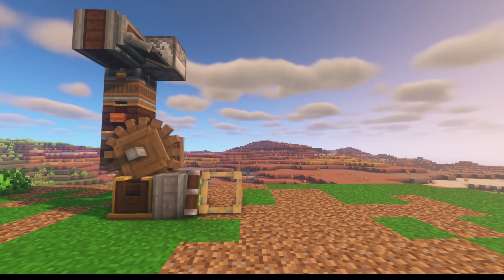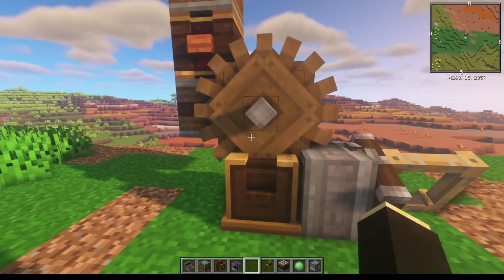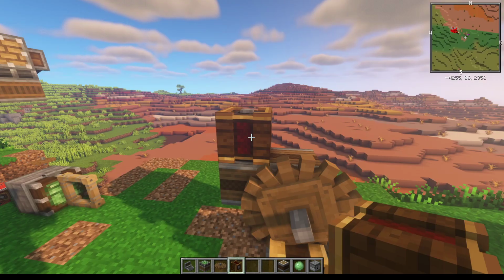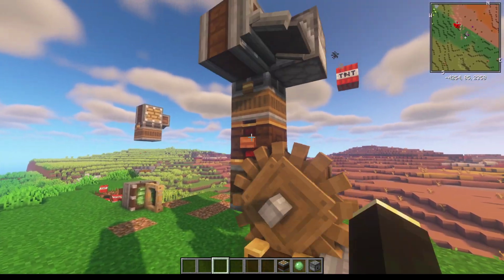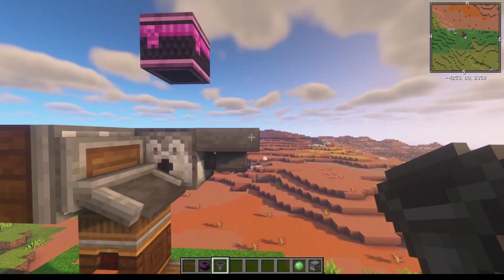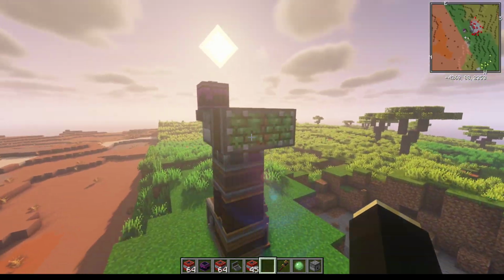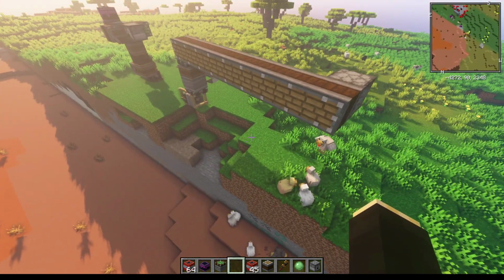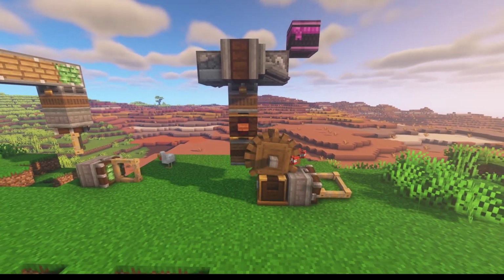Create 0.3 Precision TNT canon Tutorial | Modded Minecraft